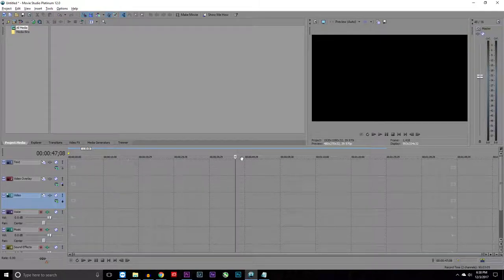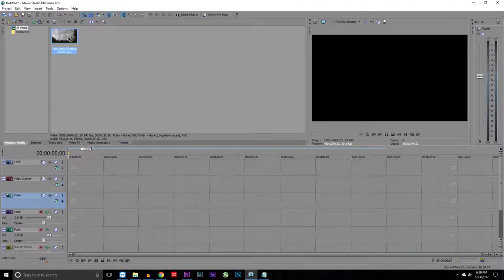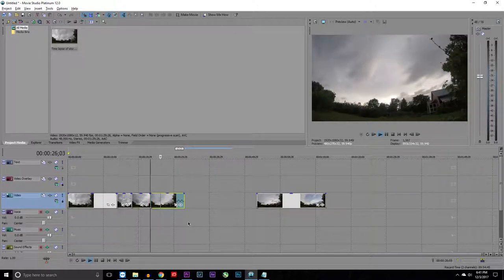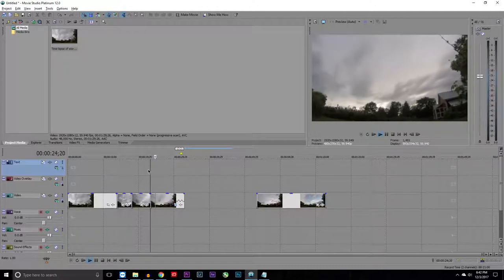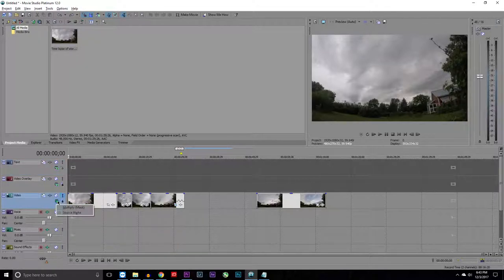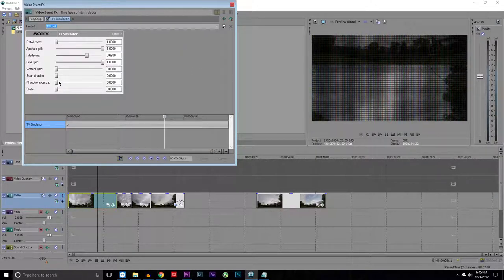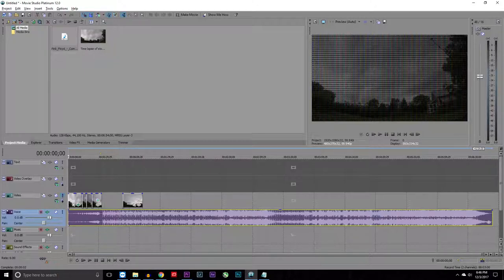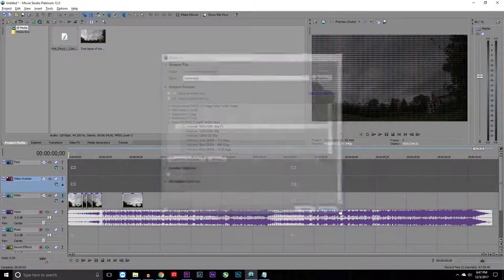Walk-through of Vegas pro! (Full Walk-through)